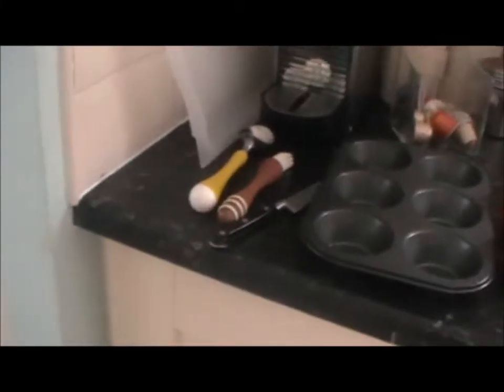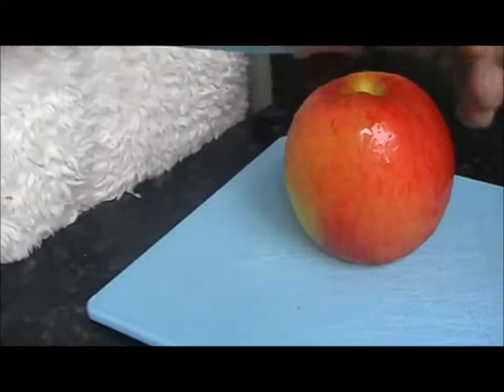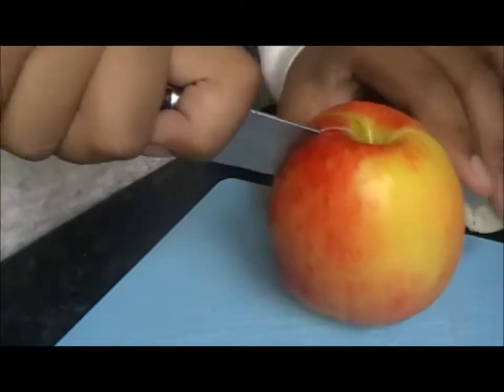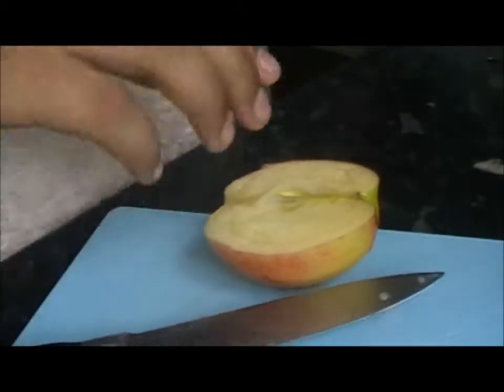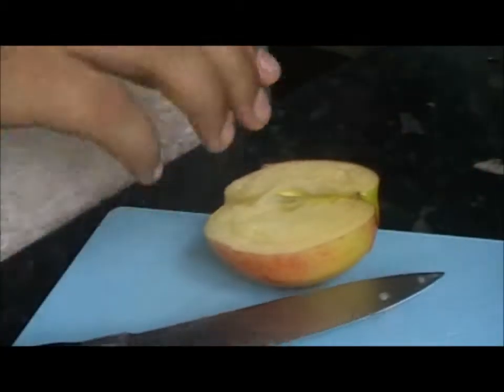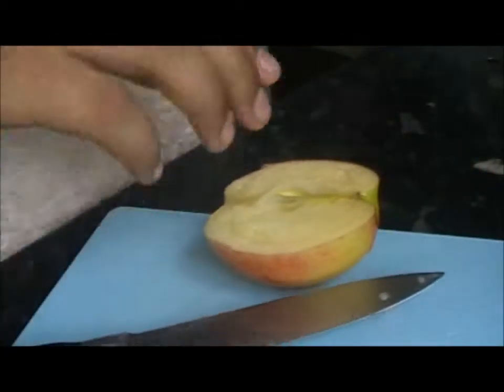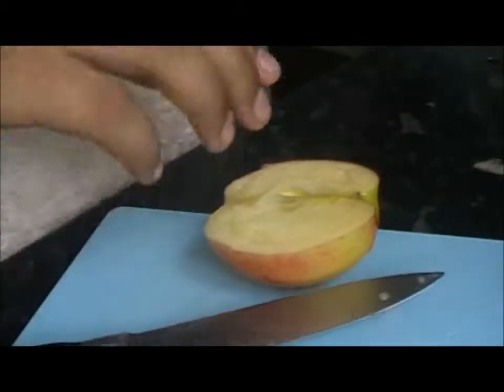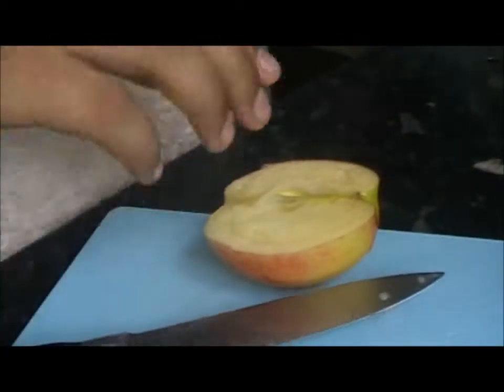INSIDE OUT RASPBERRY AND APPLE